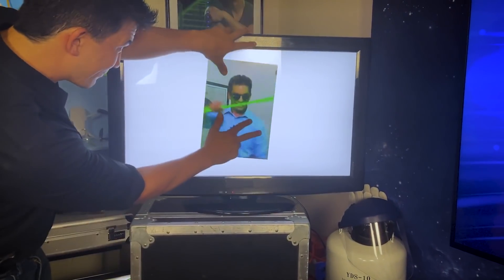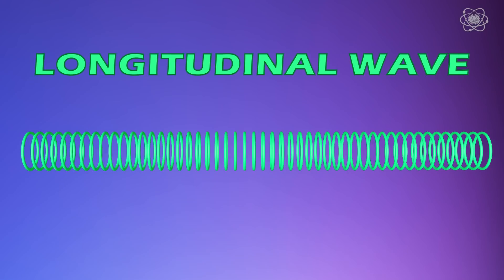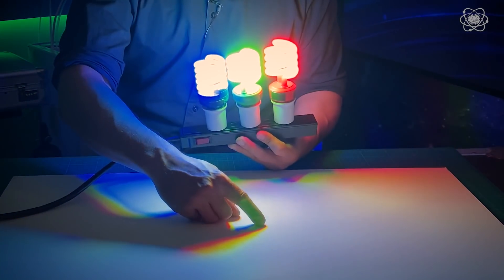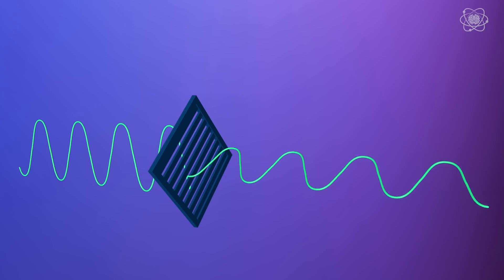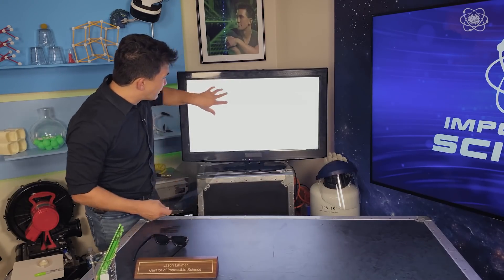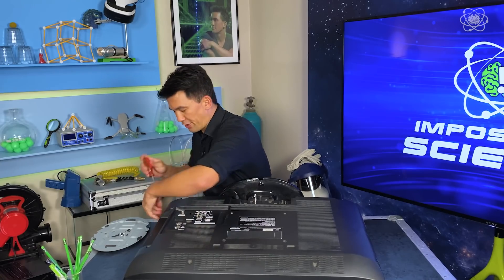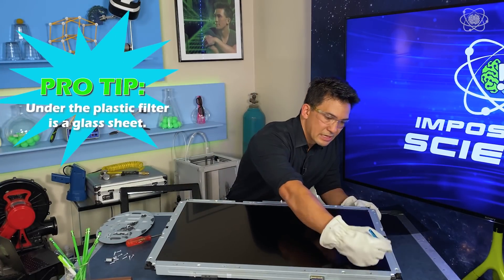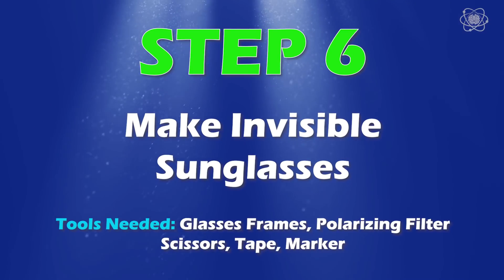Make An Invisible TV With Science! | Impossible Science At Home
Have you ever wanted to make your own invisible TV? In this episode of Impossible Science At Home, Jason Latimer teaches you about wave motion and color!

LCD Screen or TV
Utility Knife
Sunglass frames

**PARENTAL SUPERVISION REQUIRED**